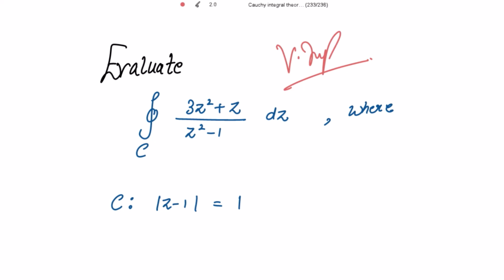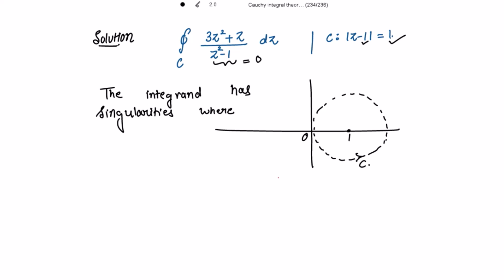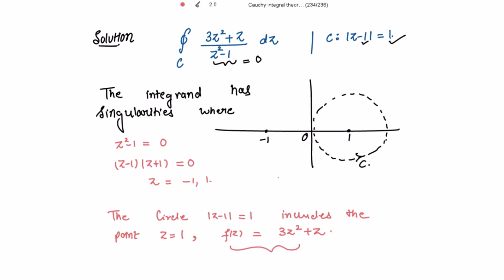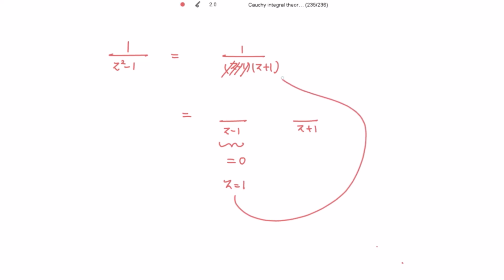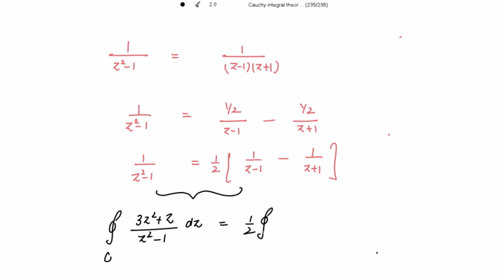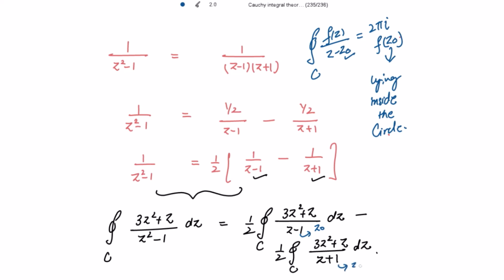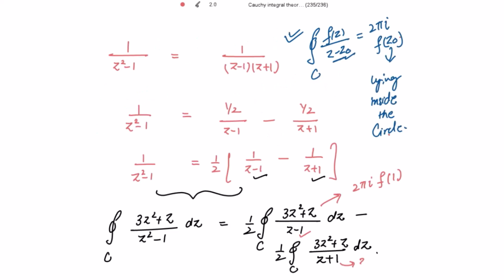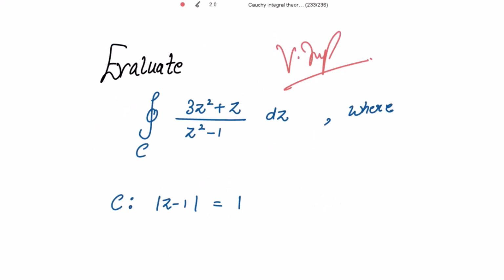Cauchy Integral Formula Problems| Complex Analysis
Cauchy integral Theorem examples

Cauchy Integral theorem engineering mathematics

Example based on Cauchy integral formula

Cauchy's integral formula practice problems

Cauchy integral formula for derivatives examples

Cauchy integral formula evaluate

How to use Cauchy integral formula

Spectrum Of Mathematics

Hello Learners!

About :📚
Solved examples of Cauchy Integral Formula

Here, You will find the contents explained in a very easy and beautiful way with spectrum of mathematics